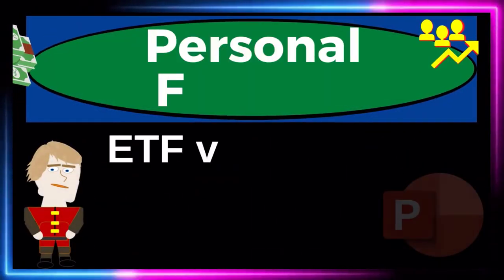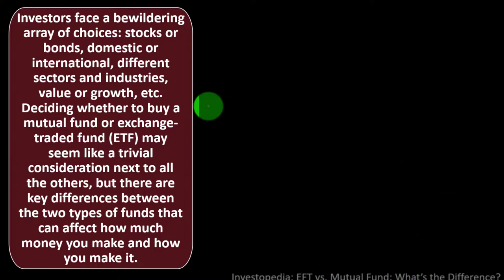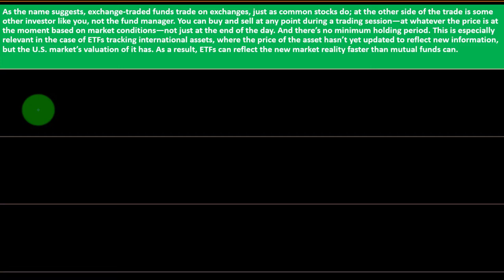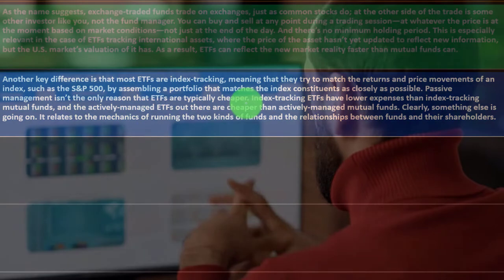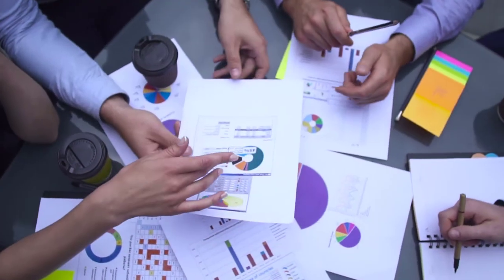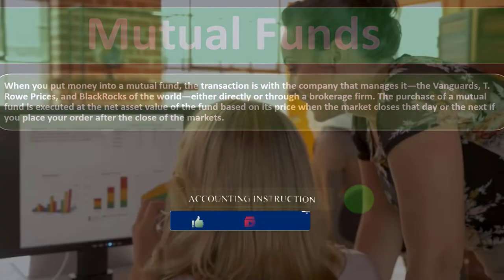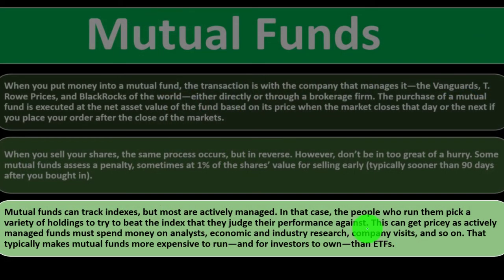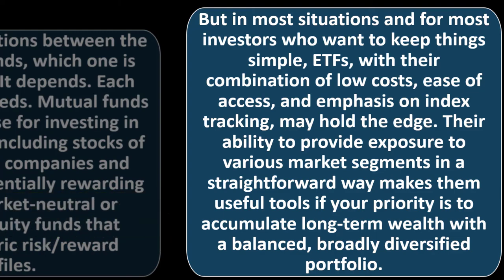ETF vs. Mutual Fund 12160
ETF vs. Mutual Fund
Personal Finance